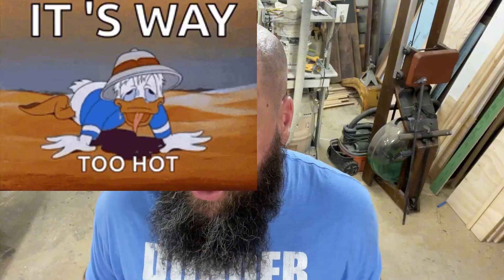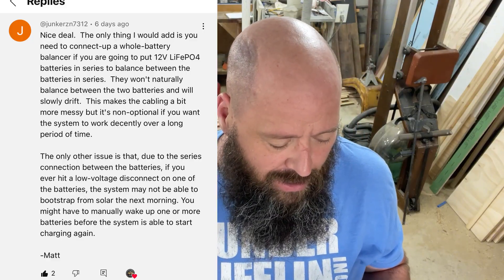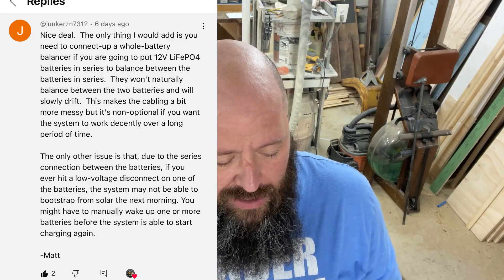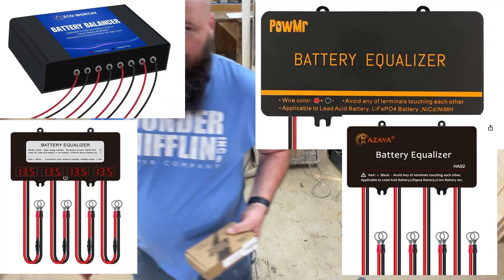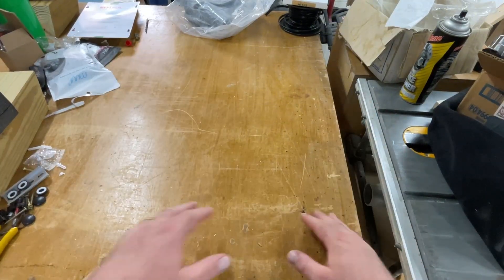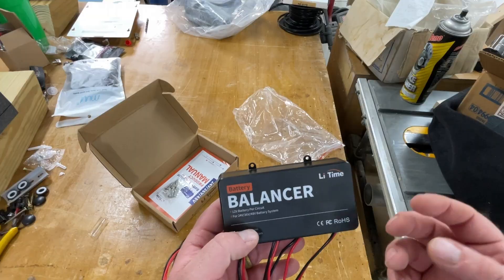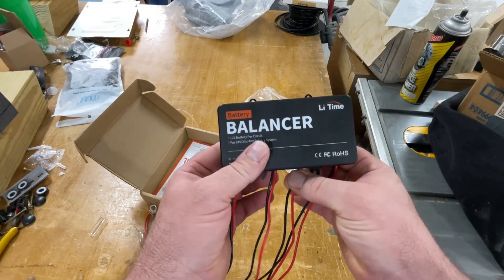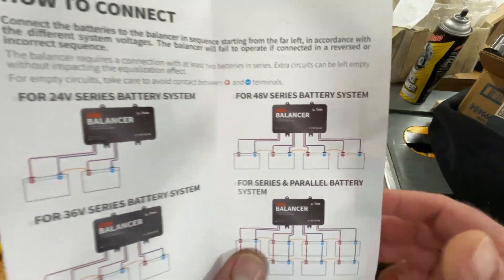Do You Really Need a Battery Balancer? I Finally Tried the LiTime 48V on My Solar Setup!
Today on Oobie's Tips, we’re diving into a viewer-suggested upgrade for my off-grid solar setup — a battery balancer! One of you awesome folks reached out and said, “Hey, you really should add a balancer,” and guess what? You were right.

I’ve been eyeing a few, but I finally pulled the trigger on the LiTime 48V Active Balancer for LiFePO4 batteries. In this video, I do a full unboxing (well, more like an unbagging 😆), walk you through the installation step-by-step, and most importantly, show you the real-world results from my setup.

If you're wondering whether a balancer is worth the investment — or just curious how to install one yourself — this video is for you. Let’s balance those volts and keep things running smooth!

🔋 Product Featured: LiTime 48V Battery Equalizer
📦 Setup: Off-grid Solar with 48V LiFePO4 Battery Bank